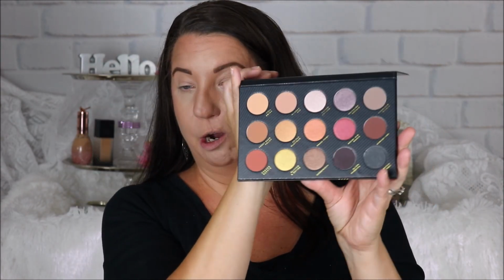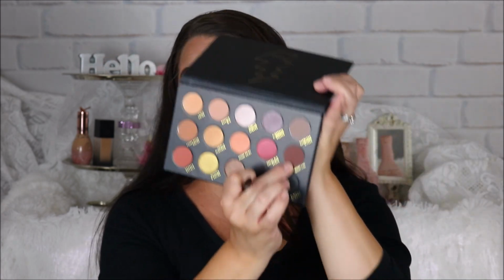GET READY WITH ME | FIRST IMPRESSIONS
GET READY WITH ME | FIRST IMPRESSIONS. Get ready with me today as I use some makeup that I showed off in my makeup haul. A lot of these products are not new to you but new to me. Hope you enjoy all of the new to me makeup. These are my first impressions of these makeup products in 2020.

My name is Jaimie Beth. I give beauty tips, makeup techniques and reviews on all things makeup and skincare related.